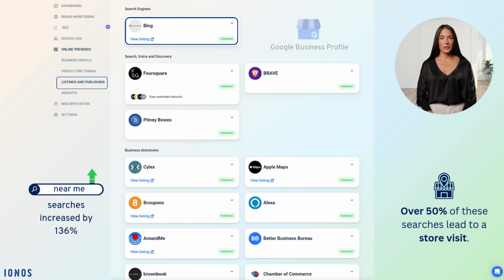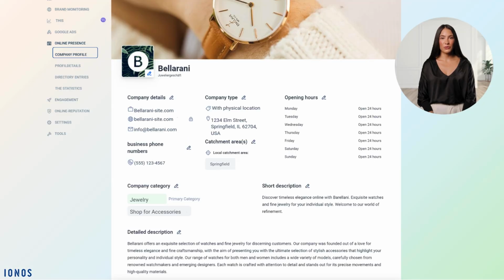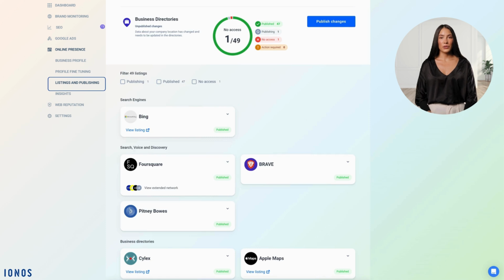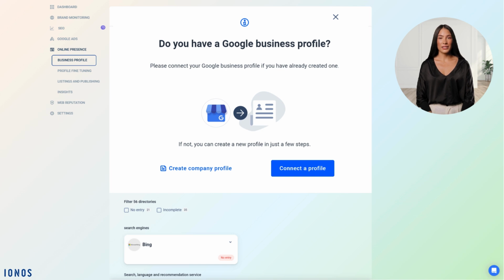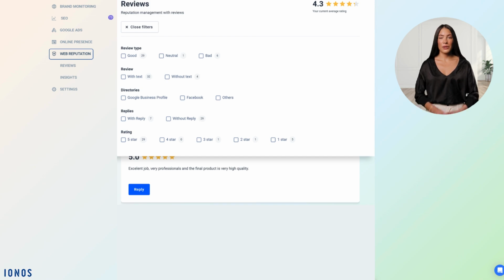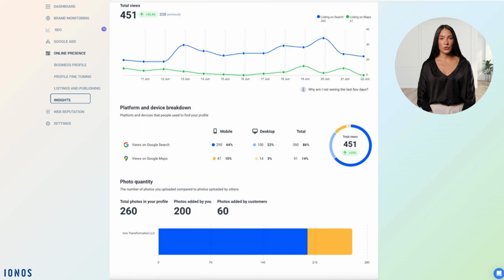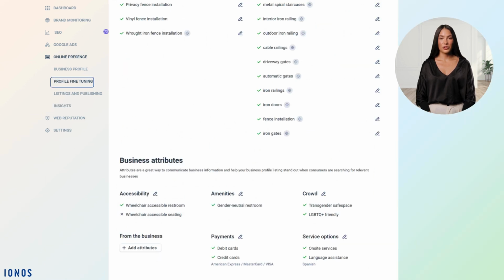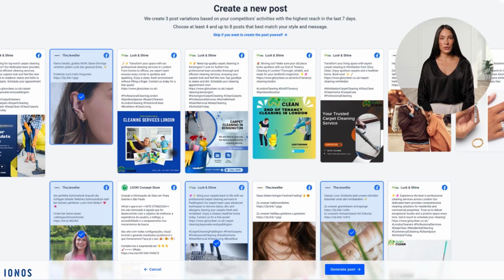Master Local SEO: Introduction to IONOS rankingCoach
Discover in our introductory webinar why local SEO is so important and how IONOS rankingCoach can help you strengthen your online presence. Learn how to optimize your listings in local directories, gather positive reviews, and improve your visibility in local search results. This video shows you step-by-step how to make the most of IONOS rankingCoach's powerful features. Perfect for beginners and experienced marketers alike. Start now and take your local SEO to the next level!

Learn more about IONOS rankingCoach and local SEO on our